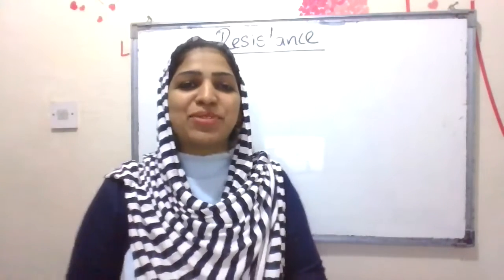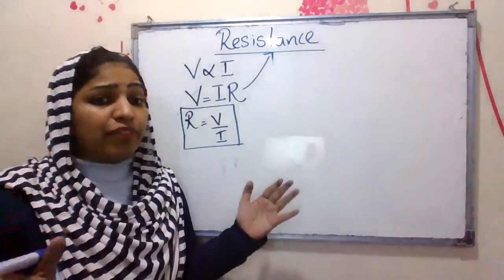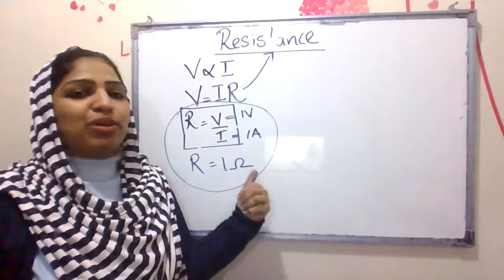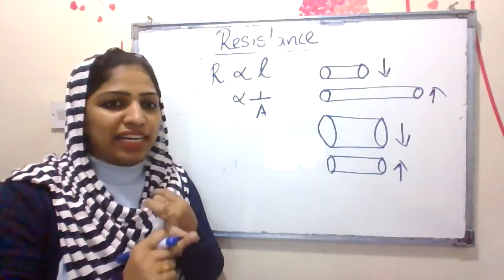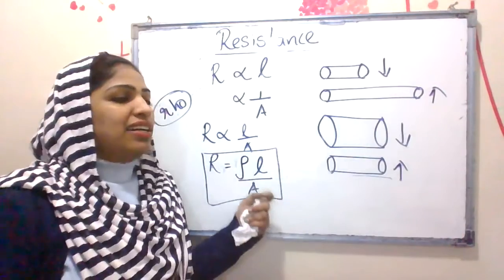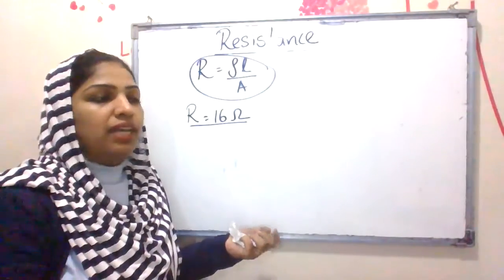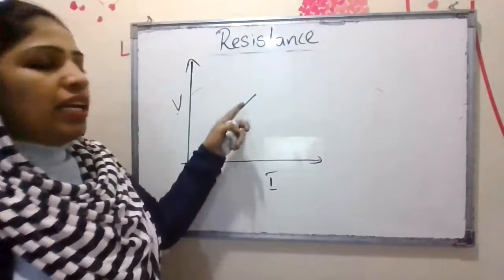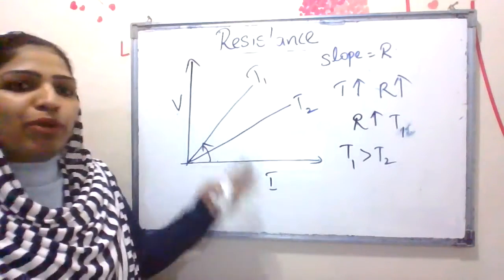Electricity Malayalam | Factors Affecting the Resistance | CBSE Class 10 Physics NCERT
Electricity Class 10 | Factors Affecting the Resistance | Physics  - CBSE NCERT . In today's video, we will go through Class 10 Science (Physics) Chapter 10-"Electricity - Factors Affecting the Resistance" with proper explanation. This will help you to prepare for the CBSE second term Board Exam. The resistance of a given conductor depends on its length,, its cross-sectional area, its temperature and the type of material.